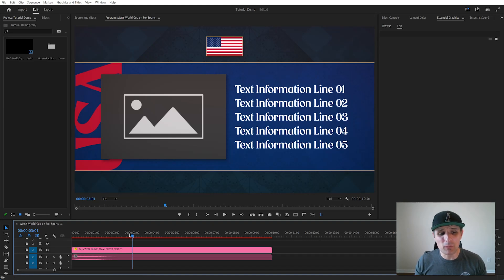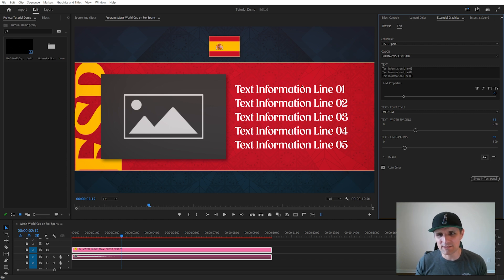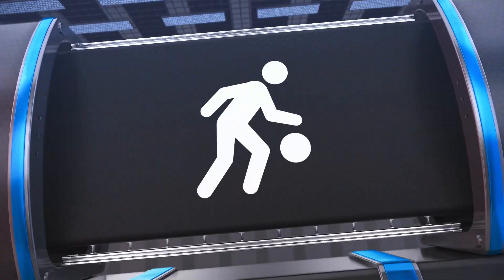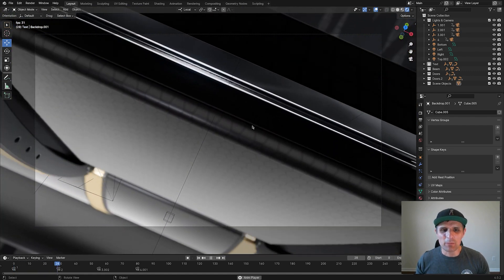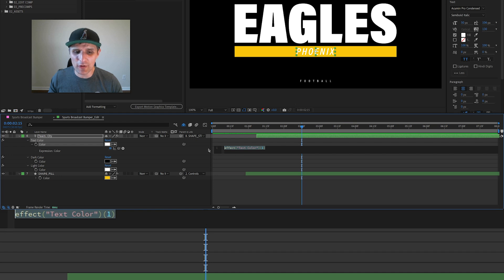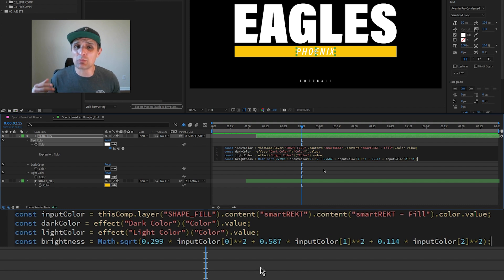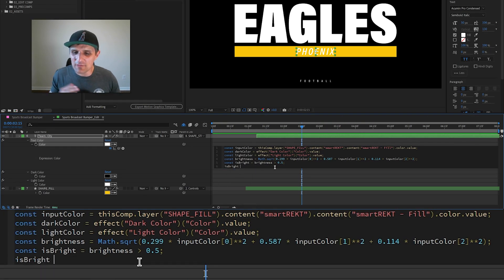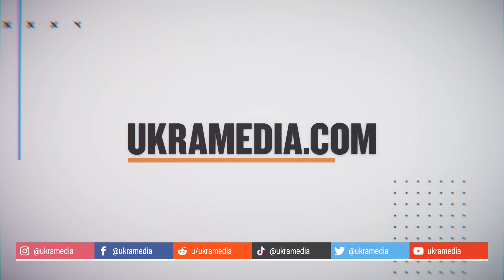Automatic Text Color Adjustment in After Effects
In this After Effects tutorial, I’ll show you how to automatically switch text color between black and white based on the brightness of the background color—so your titles are ALWAYS readable (no more white text on yellow, etc.).

You’ll learn how to:
- Use an After Effects expression to detect background brightness
- Set a brightness threshold (0–1) to decide dark vs light text
- Build a “smart” auto-contrast text setup for motion graphics, lower thirds, and sports packages

I originally ran into this issue while rigging sports graphics (team colors change constantly), and this solution fixes it instantly.

Chapters
0:00 The problem (text becomes unreadable)
0:25 The solution (auto-contrast expression)
2:25 After Effects setup
3:00 The expression breakdown
4:45 Testing with different colors/teams

BRIGHTNESS FORMULA:
Math.sqrt(0.299 * inputColor[0]**2 + 0.587 * inputColor[1]**2 + 0.114 * inputColor[2]**2)